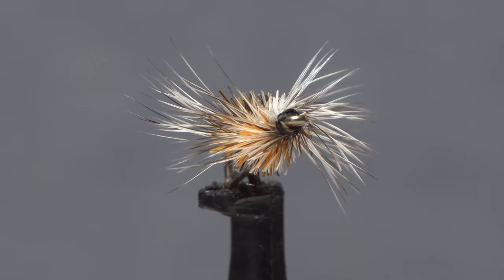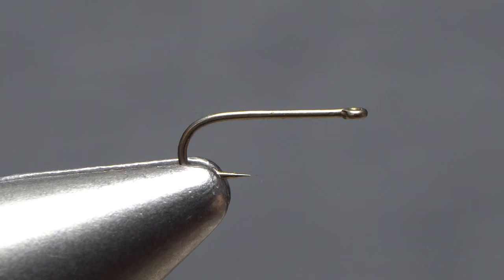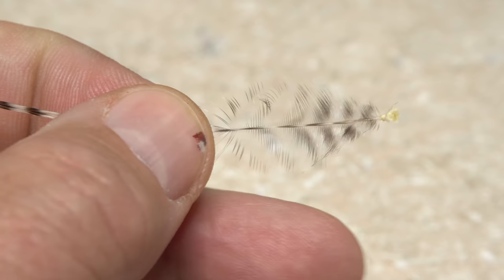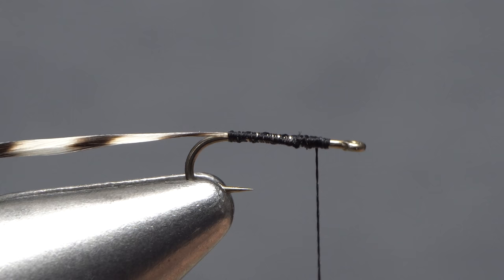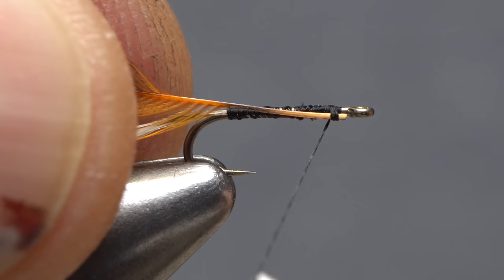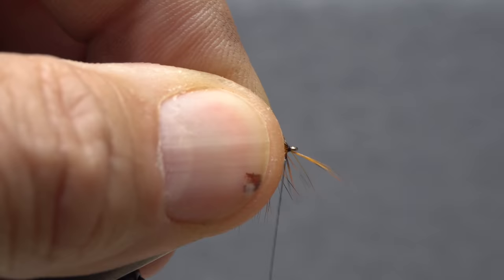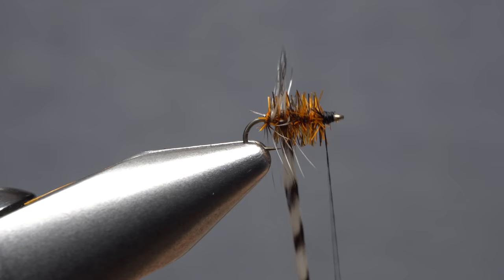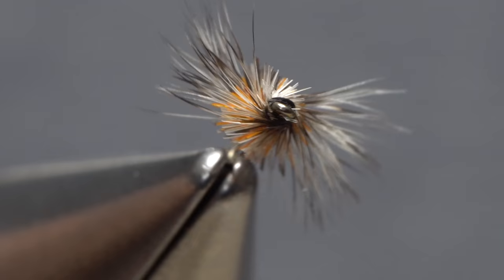Buzzball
Detailed instructions for tying Gary LaFontaine's Buzzball.

Recipe:
Hook: Straight-eye, wide-gap dry-fly hook (here a Lightning Strike DF3), sizes 14-20.
Thread: Black Veevus, 16/0.
Hackle 1: Grizzly hackle.
Hackle 2: Orange grizzly hackle.

Check out the New Fly Fisher’s video on fishing dry flies on small streams and the Jensens are dry fly fishing for big, rising brown trout in this great video